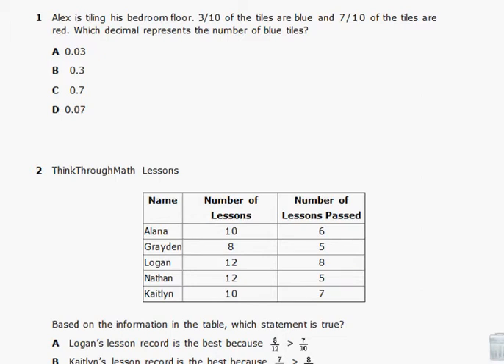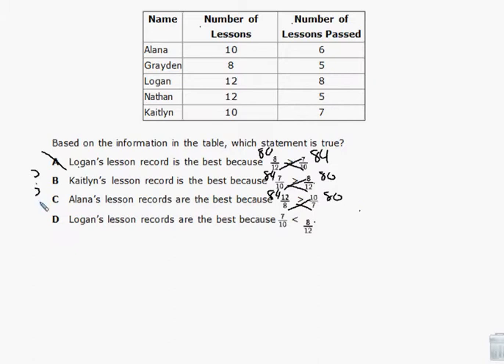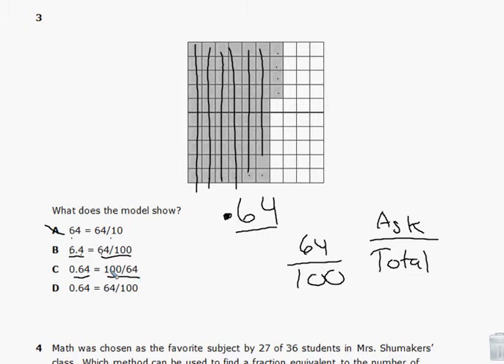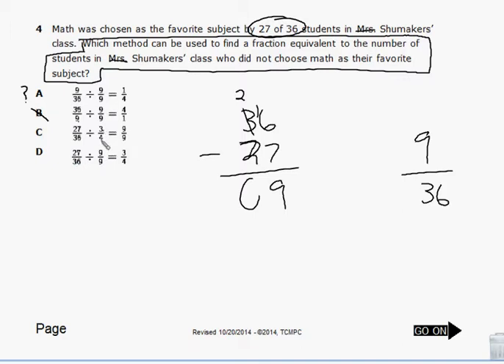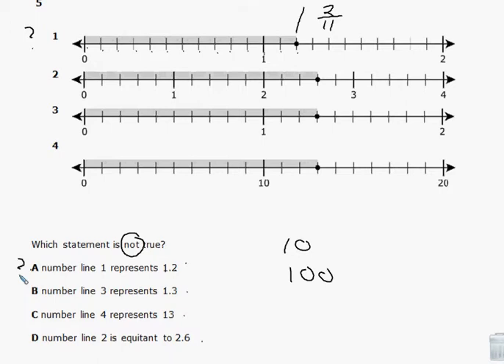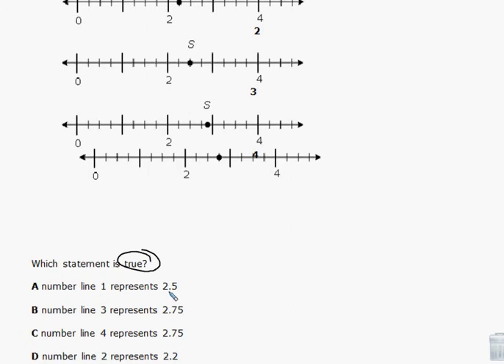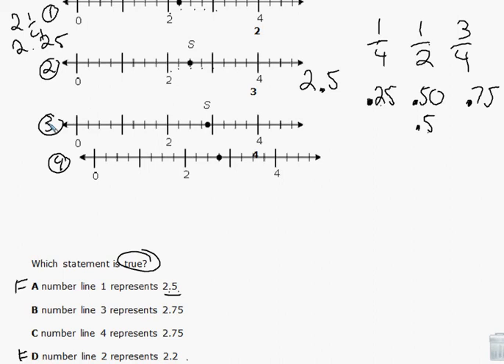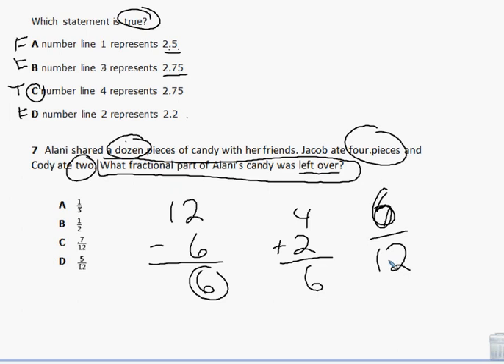Unit 6 Review